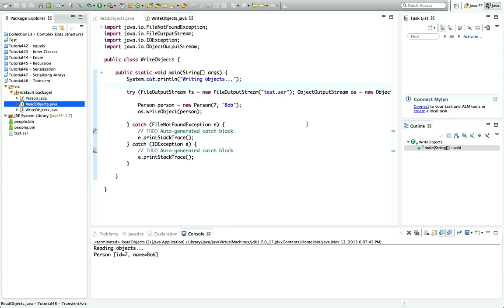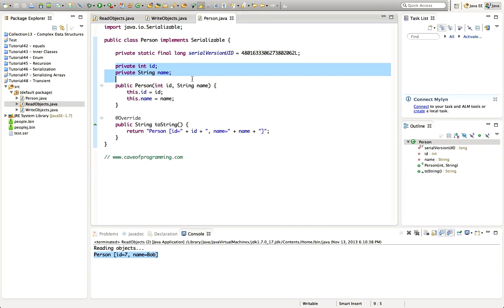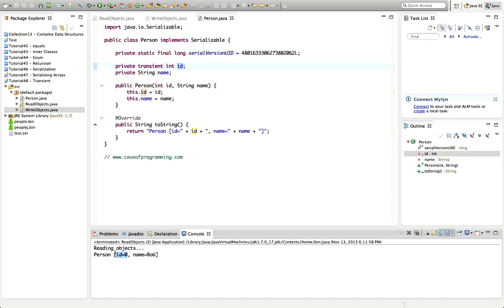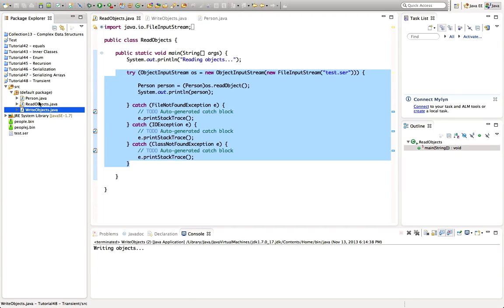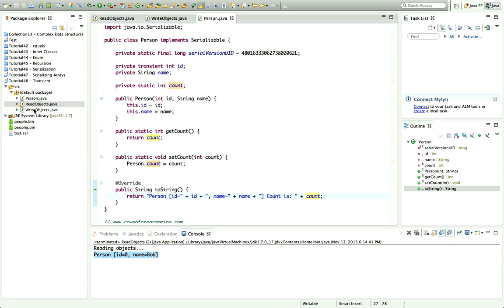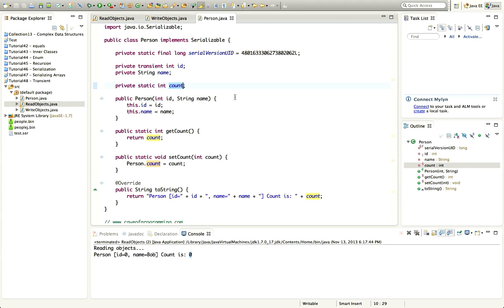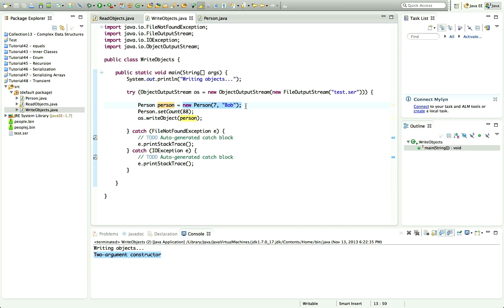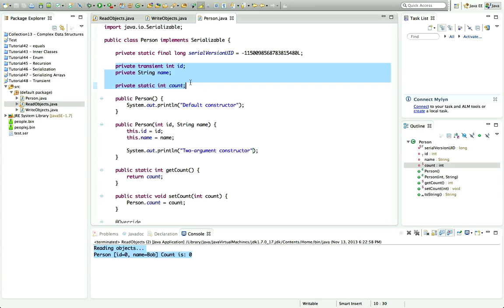Learn Java Tutorial for Beginners, Part 48: Transient and Serial Version UIDs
This is a tutorial on the transient keyword in Java, plus a look at "serial version UIDs" and some stuff about how constructors behave when you serialize objects.